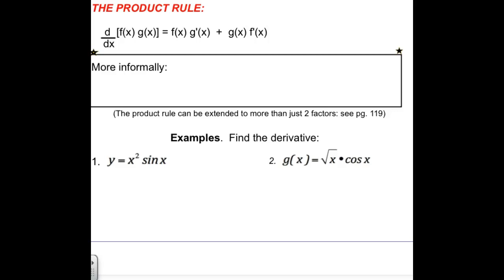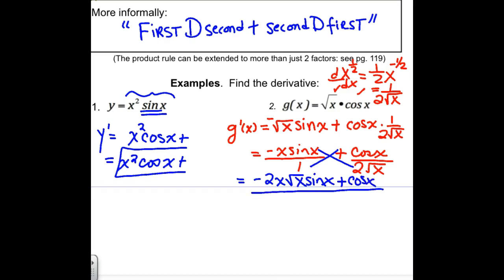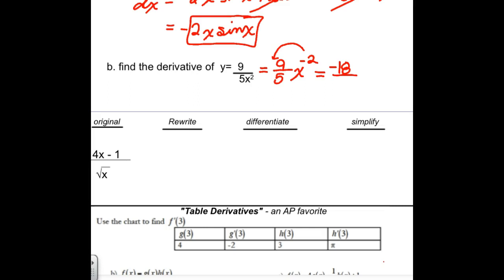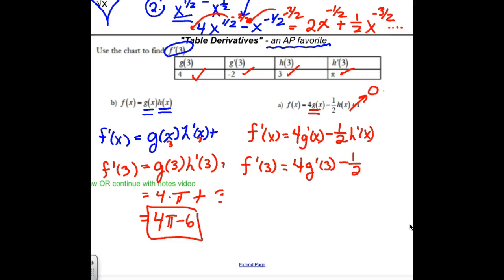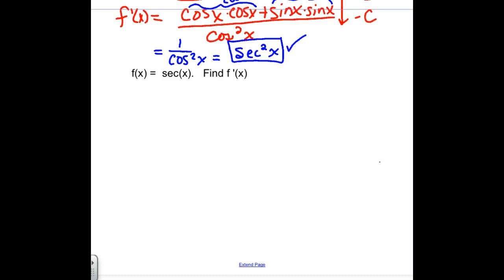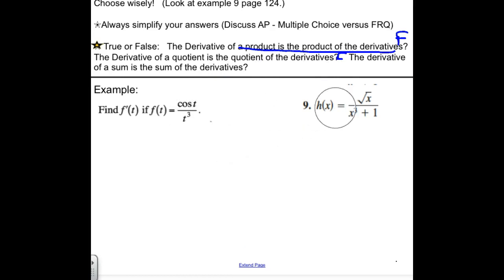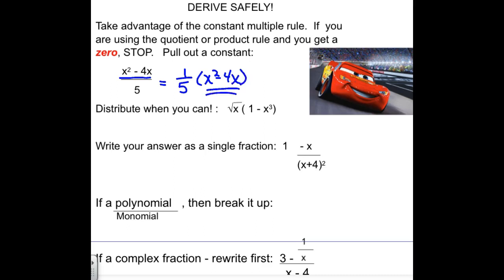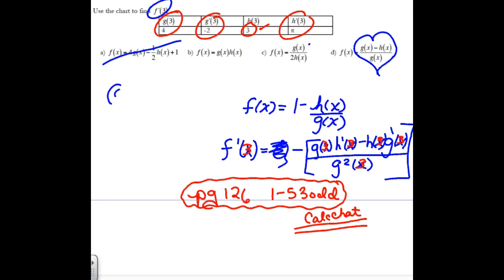2.3A (Wednesday Notes)